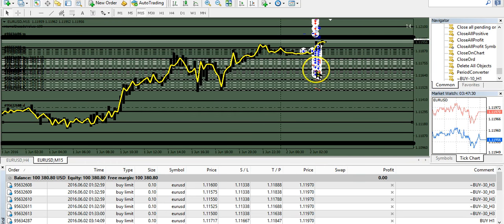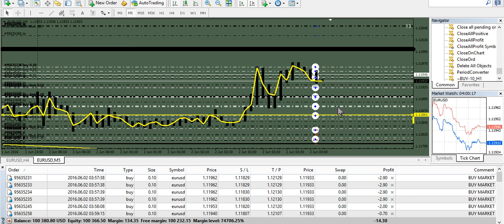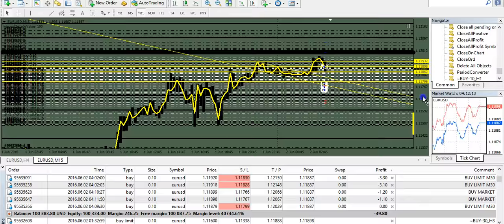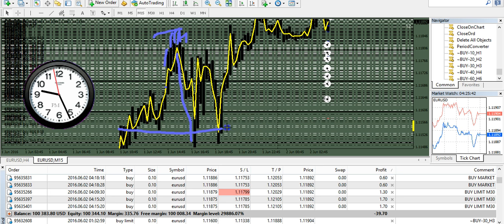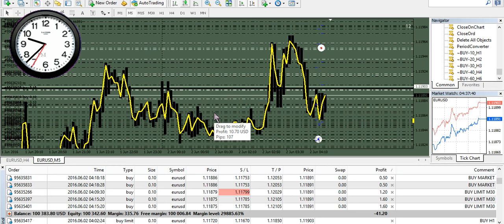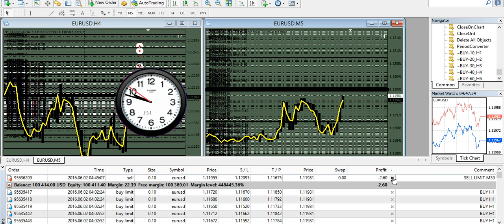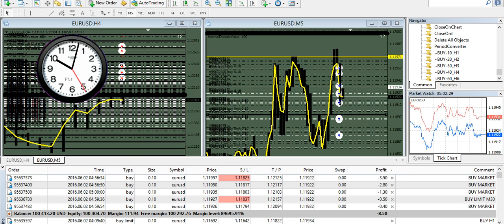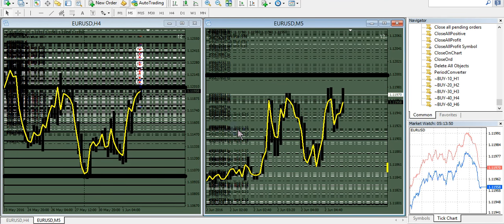EUR/USD June 1, 2016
Script Trading